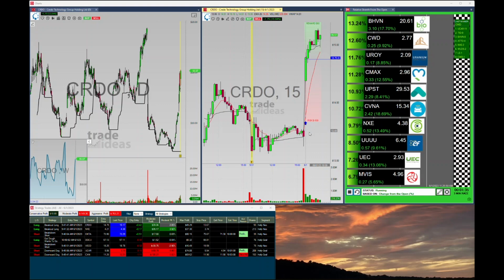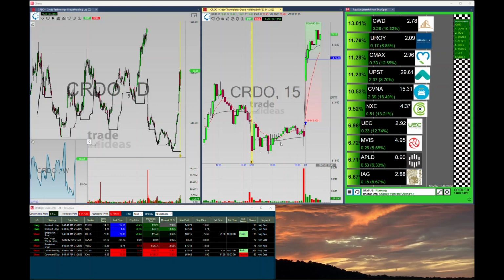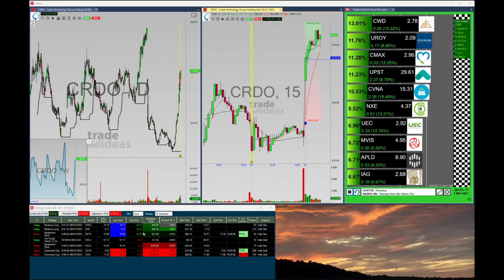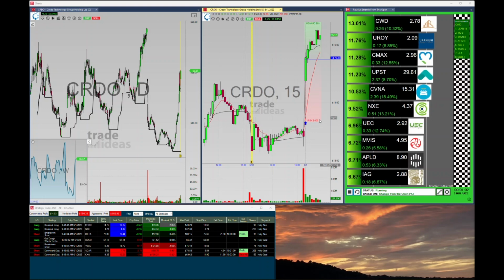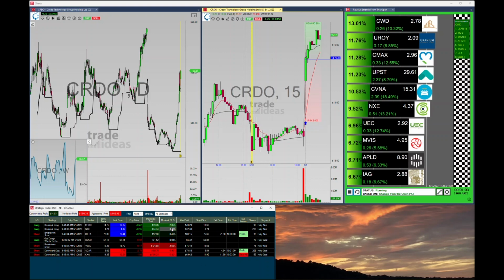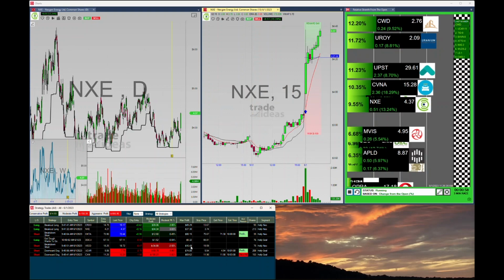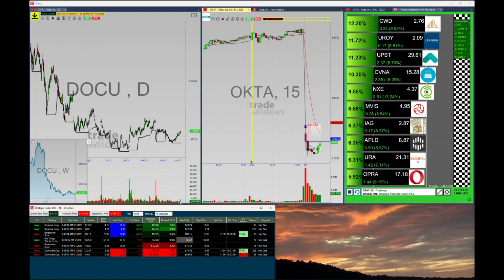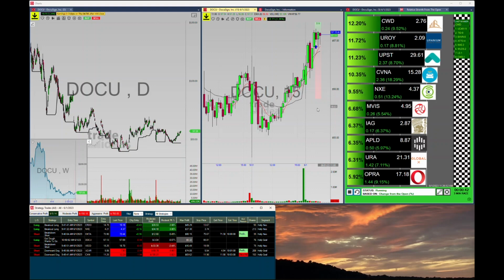Virtual Trading HOLLY